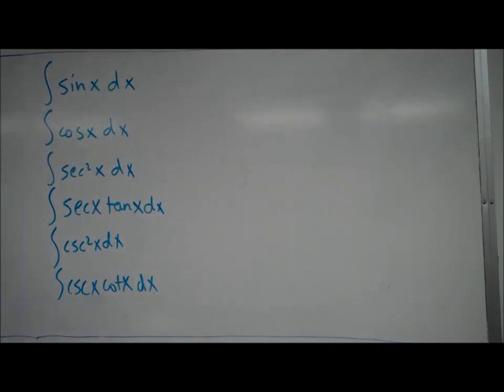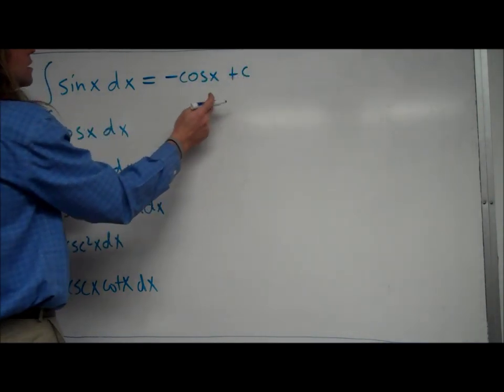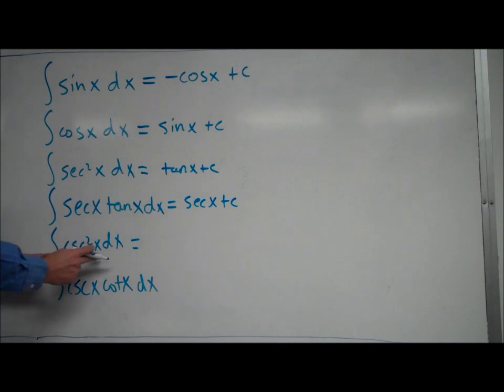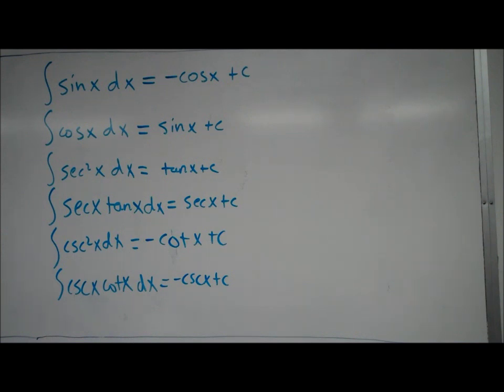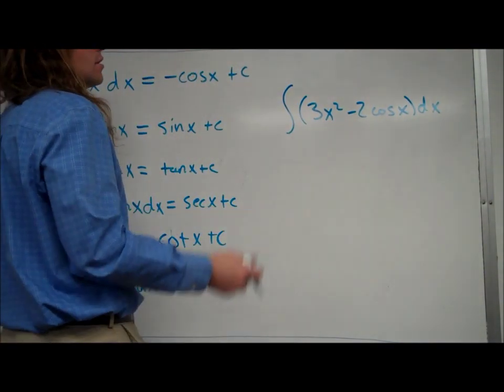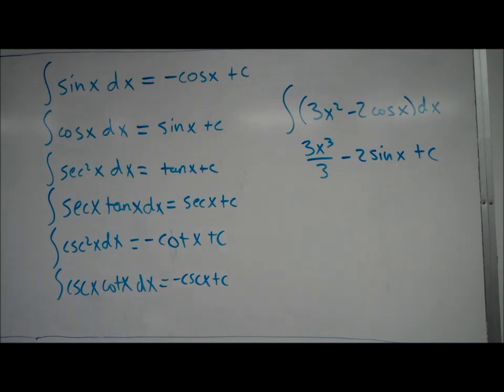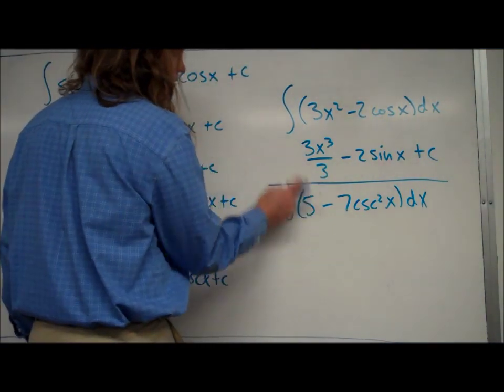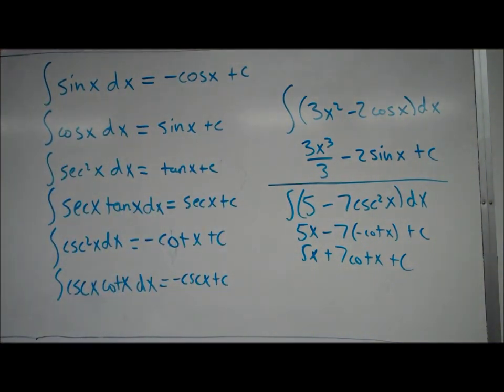Anti-derivatives of Trig Functions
Trig Anti-derivs